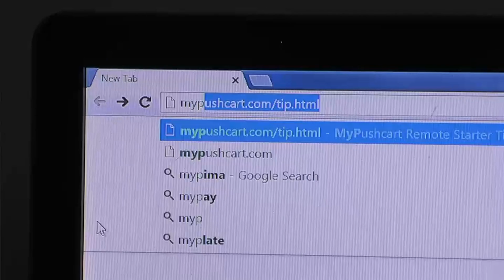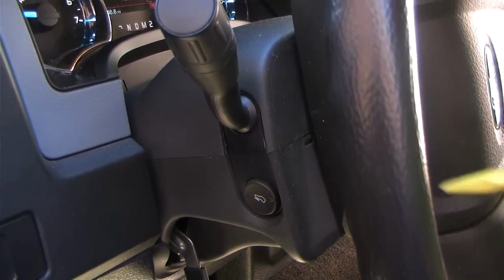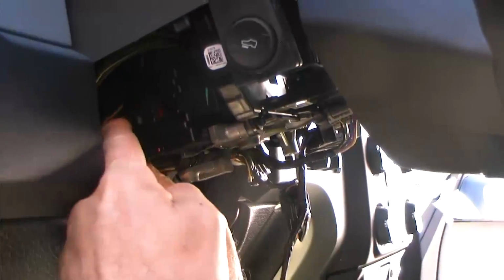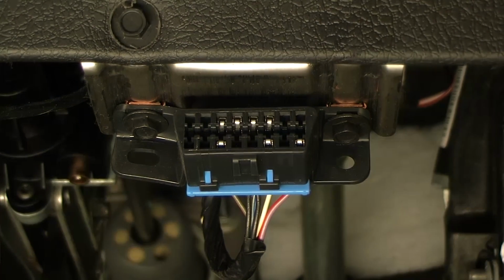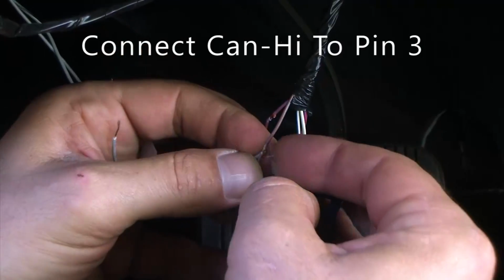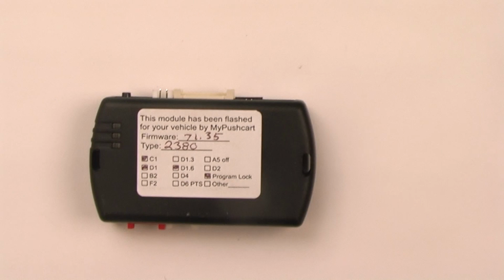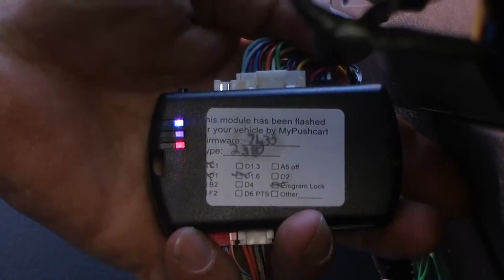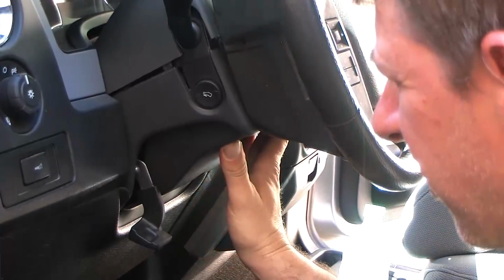Remote Start Install for Select Ford Vehicles [2011 - 2016] by MPC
This complete remote start kit comes with all the components you will need. The only things you'll need to provide basic supplies like electrical tape. The remote start and interface module both come with installation manuals, but we've prepared a special step-by-step installation sheet that walks you through the entire installation.

PARTS INCLUDED: ,
VEHICLE(S): Select Ford & Lincoln vehicles 2011 & up (see full description for complete compatibility information)

REMOTES: Uses factory remote
RANGE: Same as factory remotes
SPECIAL NOTES: Must have both original factory keys for programming. For Automatic Transmissions only. Gas engines only. Quickly pressing lock 3 times in a row on your OEM remote will activate remote start. This does not include aftermarket remotes.

Special Note: Our remote start kits are ONLY compatible with automatic transmission vehicles.

This kit is compatible with the following vehicles:
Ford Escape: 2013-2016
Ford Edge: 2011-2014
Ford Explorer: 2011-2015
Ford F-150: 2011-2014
Ford F-250 Super Duty: 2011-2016
Ford F-350 Super Duty: 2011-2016
Ford F-450 Super Duty: 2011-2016
Ford F-550 Super Duty: 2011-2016
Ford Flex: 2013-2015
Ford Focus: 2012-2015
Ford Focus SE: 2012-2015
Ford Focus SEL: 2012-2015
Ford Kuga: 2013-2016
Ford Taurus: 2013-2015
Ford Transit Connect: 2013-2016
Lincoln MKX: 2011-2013